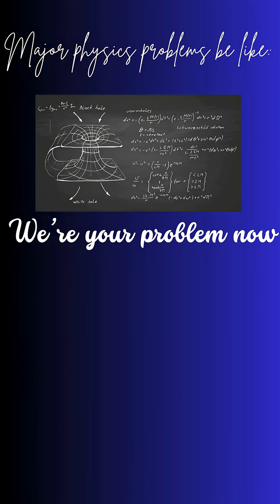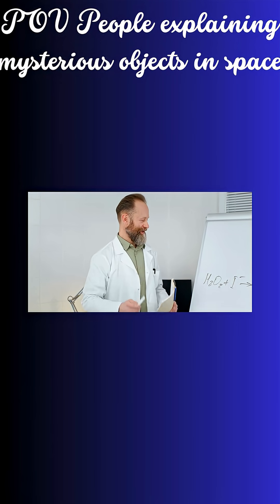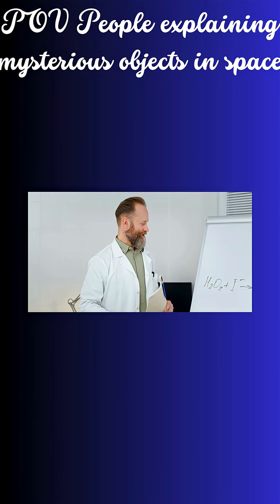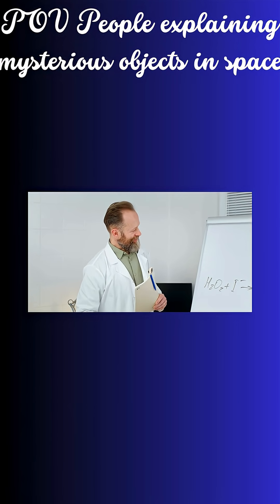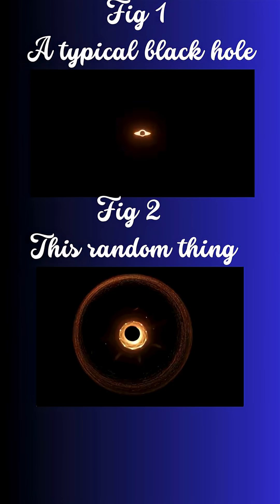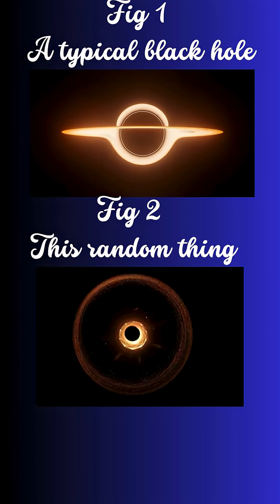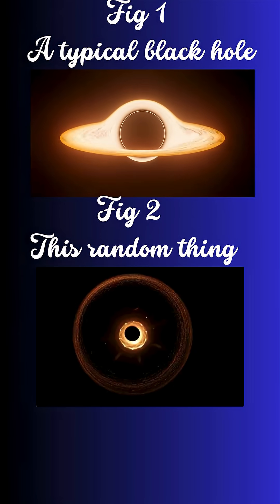You will not beleive this physics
Welcome to Physics 101 Explained – your one-stop destination for mind-blowing science made simple.

We break down complex topics like black holes, gravastars, quantum physics, and the mysteries of the universe using AI voiceovers, stunning visuals, and short, digestible videos.

Whether you're a curious student, a space enthusiast, or just someone who loves asking “what if?”, this channel is for you.

🧠 Learn more about:

Gravastars vs Black Holes

Time Travel & Wormholes

Dark Matter & Energy

Quantum Mechanics

Space-Time and the Multiverse

🎙️ All videos use high-quality voiceovers and are designed for global audiences.